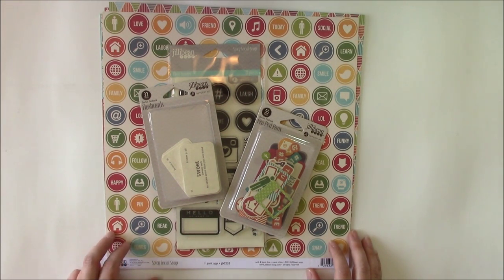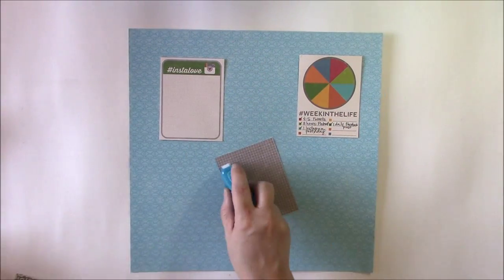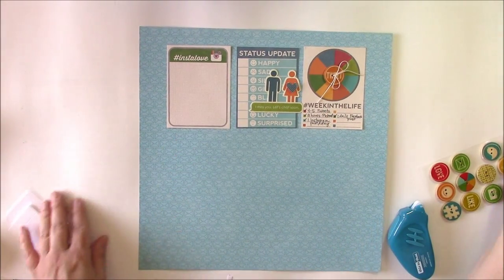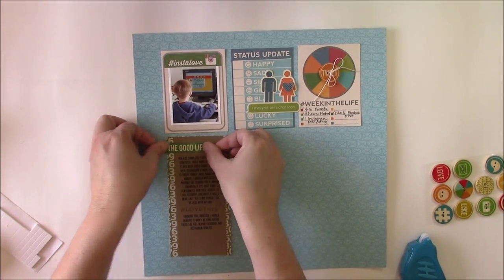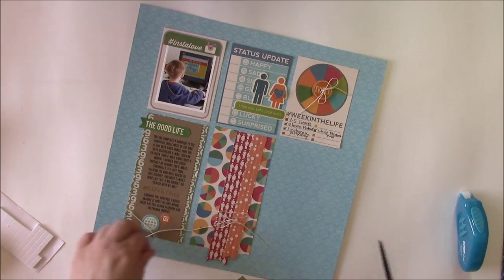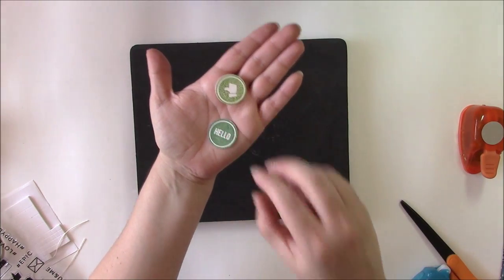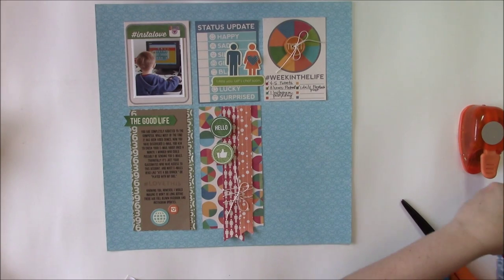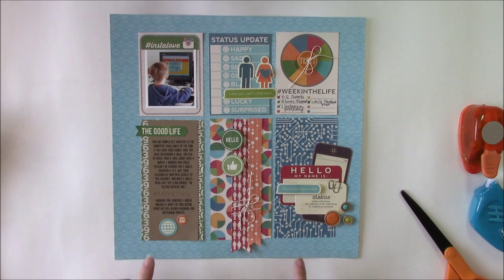Just Ask Jen Instalove Layout by Jen Gallacher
Join Designer Jen Gallacher as she uses the Jillibean Soup "Social Soup" collection to document her son's discovery of social media.